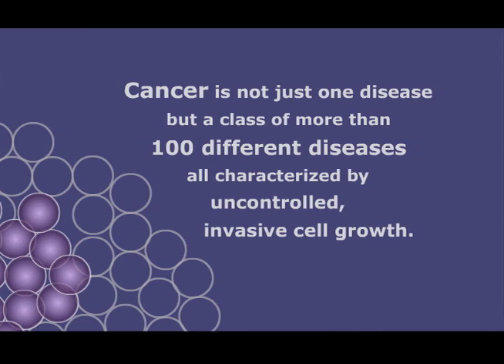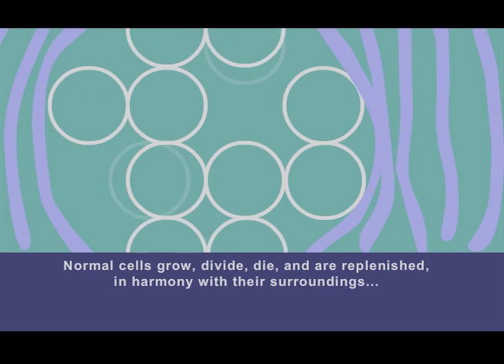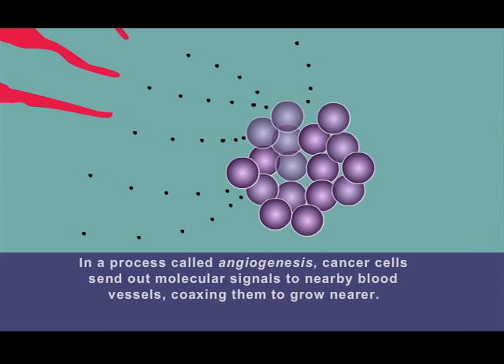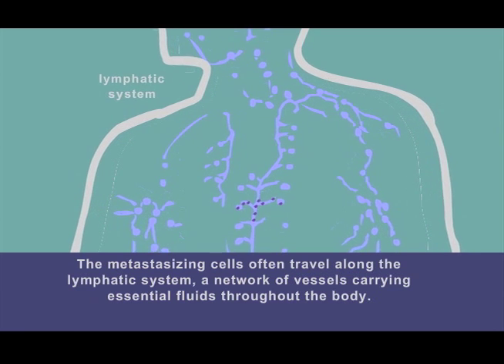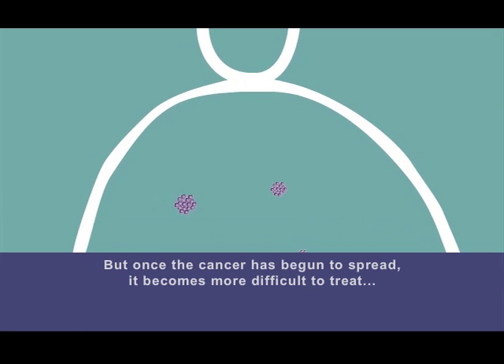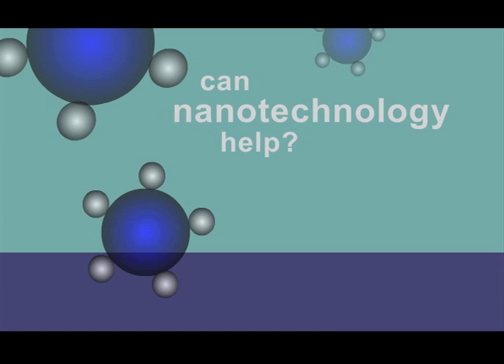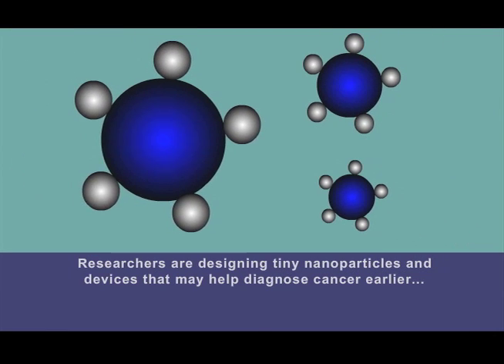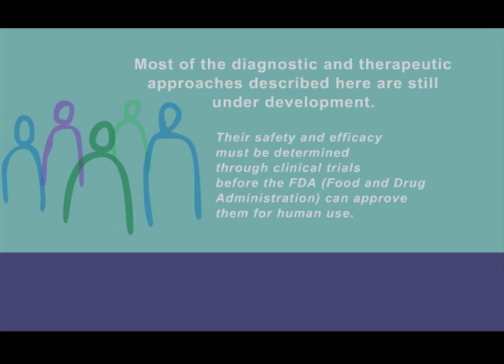What is Cancer?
"What is Cancer?" is a narrated and captioned 3-minute video which is available in English or Spanish. Colorful animation and clear descriptions provide a brief and basic background on cancer and how nanotechnology might help in the fight against cancer. This video is part of the Nanomedicine Explorer